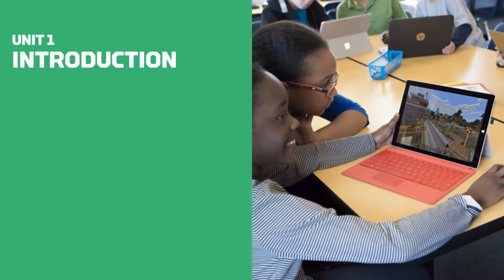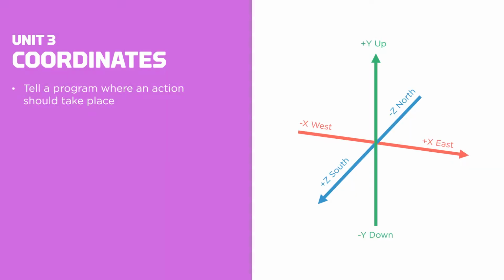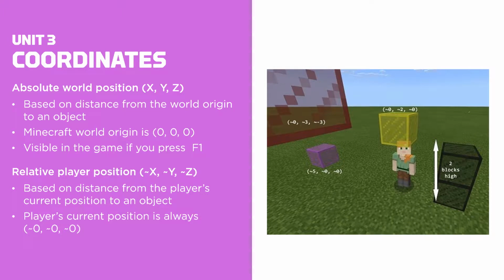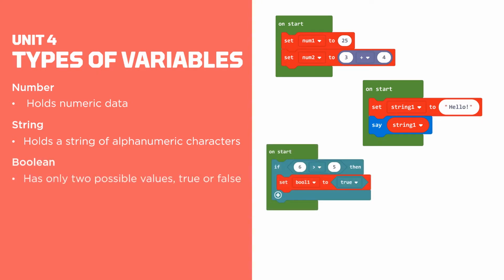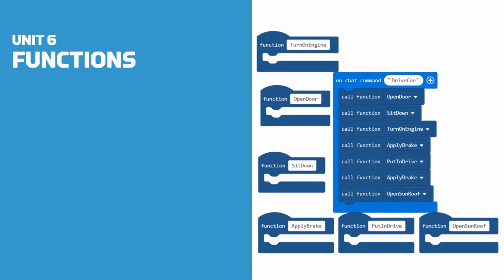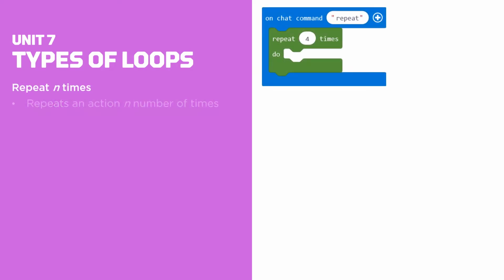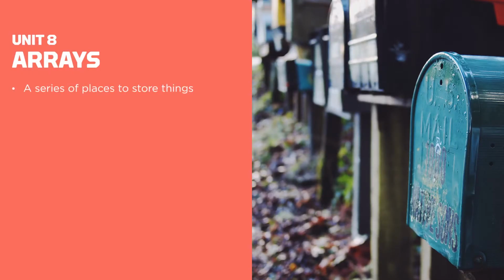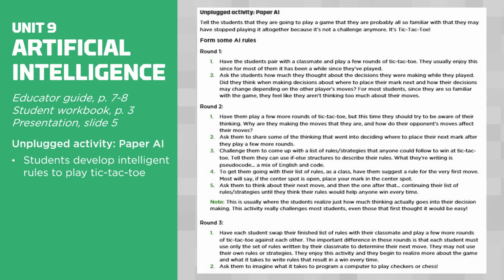Coding with Minecraft | Curriculum Overview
Use this video as an overview of topics covered in the Coding with Minecraft curriculum for Minecraft: Education Edition.